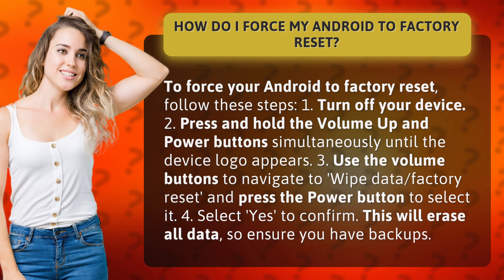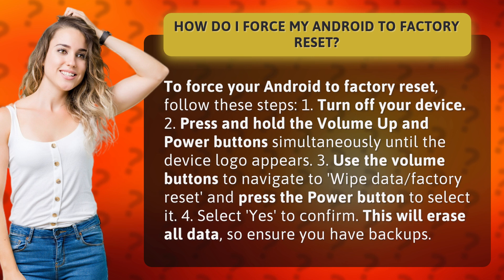How do I force my Android to factory reset?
Ultimate Guide: How to Force Factory Reset Android • Android Reset Guide • Learn how to force your Android device to factory reset with this step-by-step tutorial. Safely erase all data in a few simple steps.